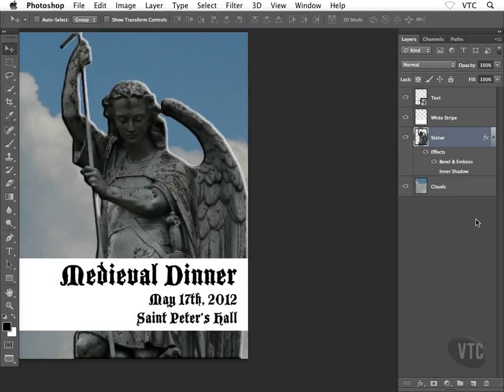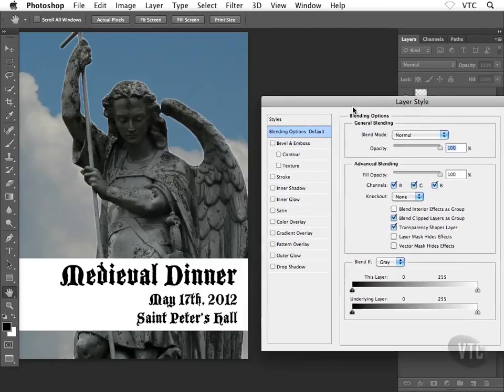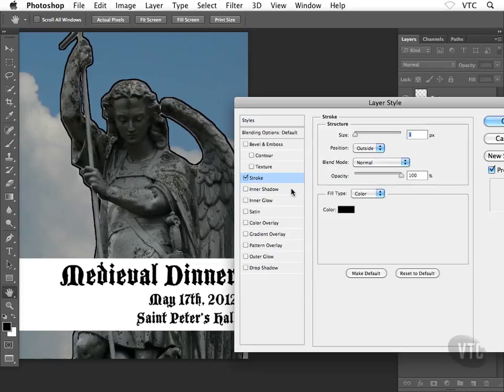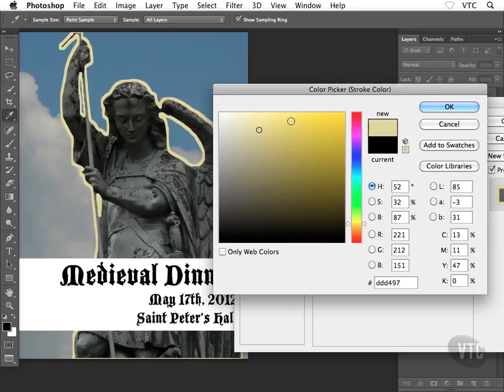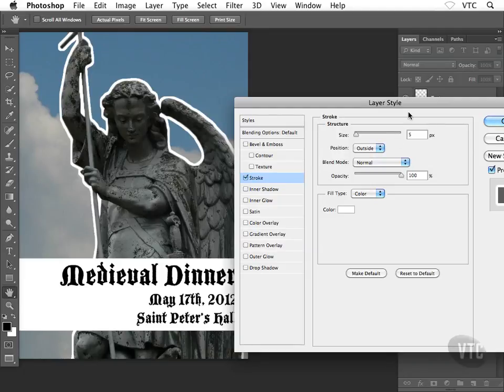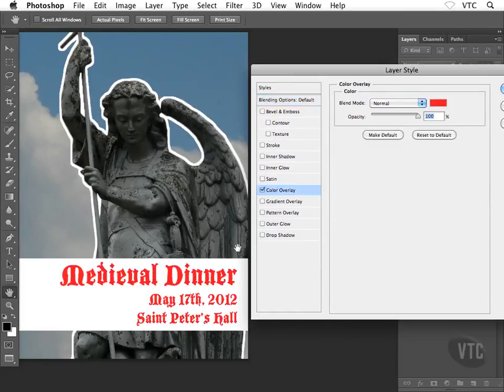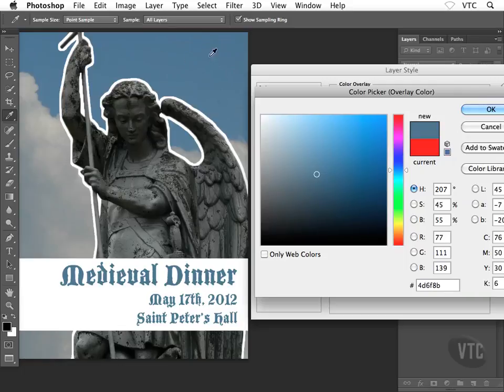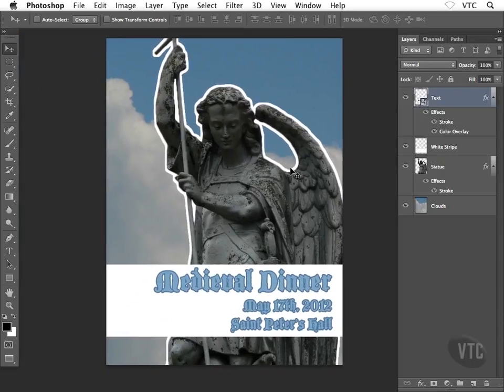54 Additional Layer Style Effects